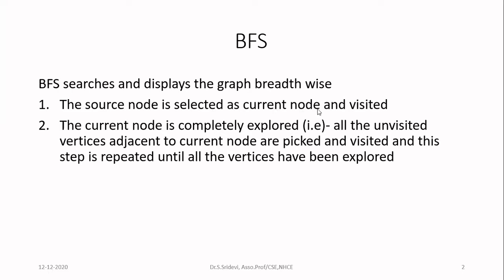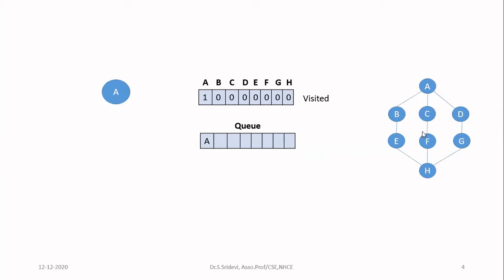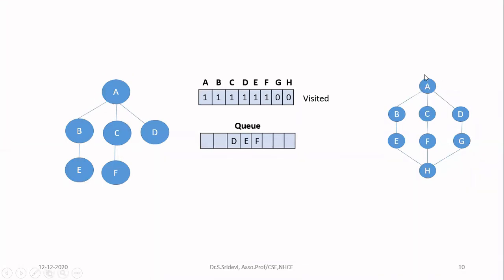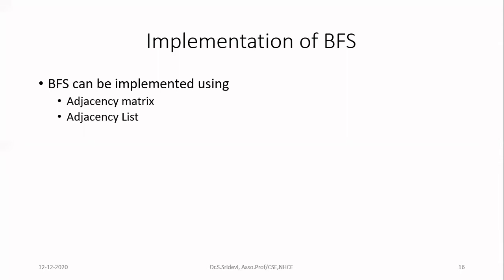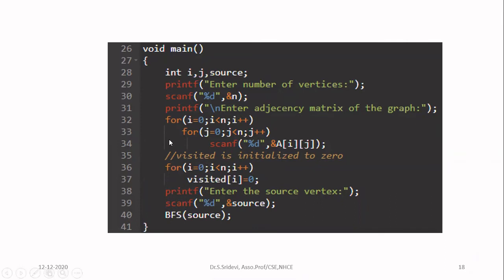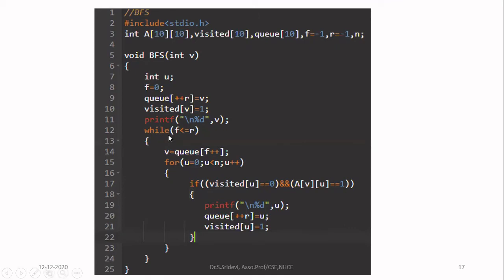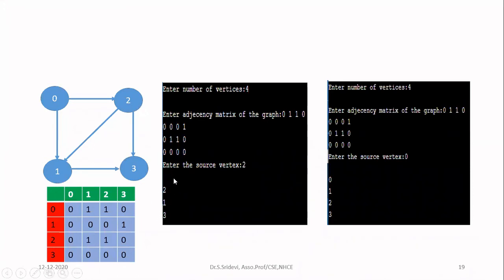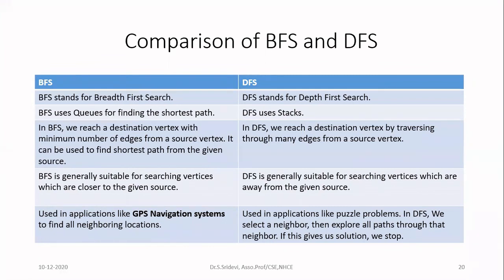Module V: 9 Breadth First Search